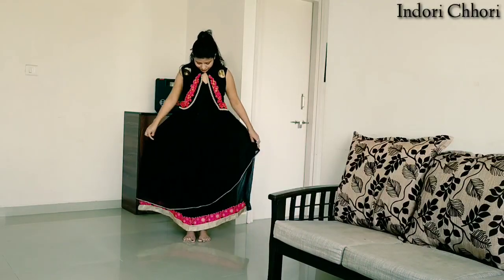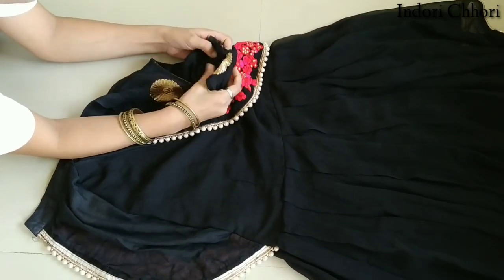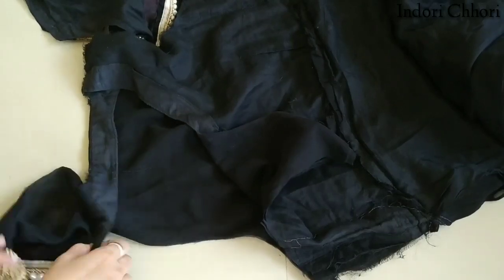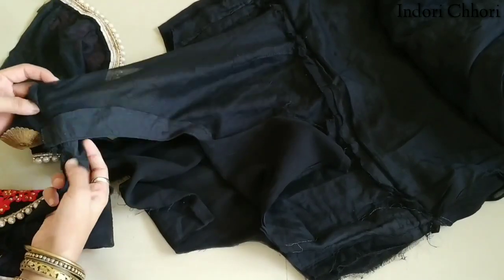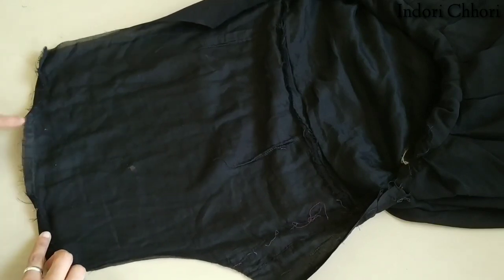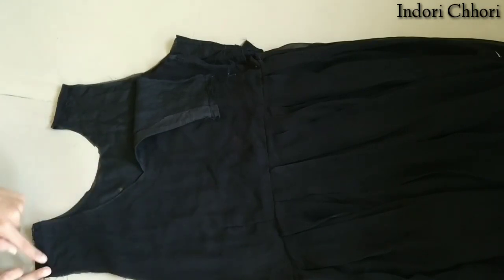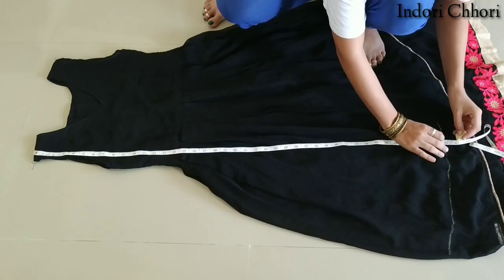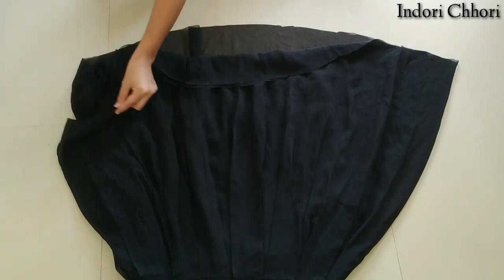DIY -(हिंदी)-How to Make Cute Dress From Old Kurties | Old Kurti | indori chhori | by Nilisha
(हिन्दी) - Don't Underestimate the Power of a Cotton Saree | Dhoti Saree Drape |Cotton Saree | DIY |

Glamorous Ways to Wear Pant Style Saree to Look Like a Fashion Diva | Hindi | Episode 4. |

DIY | No Sew | Some Interesting Way to Wear Sarees  | Hindi | One Shoulder Dress | Episode. 3 |

DIY | No Sew | Some Fun and Glam Ways to Wearing Duppatta | Hindi | Indori Chhori | Episode. 2 |

DIY | No Sew | 3 Ways to Make Cowl Dress From Old Saree | Ep.2 | Saree to Dress | हिंदी |

safetypindiy diy nosew (हिंदी) Convert Your Duppatta Into Shrug in Less Then 5 min

No Sew | DIY | Double Petticoat Saree | As a Lahanga | Full Flared | Skirt | Fastive Special | Ep.1|

DIY-पुरानी साड़ी से बनाये बैल स्लीव्स टॉप |हिंदी| Indori Chhori |

diy semicircleskirt पुरानी साड़ी से बनाये सेमी सर्कल स्कर्ट |अम्ब्रेला स्कर्ट | हिंदी |Indori Chhori

How to Make a line skirt from old saree full tutorial | Saree DIY | Hindi | Indori Chhori